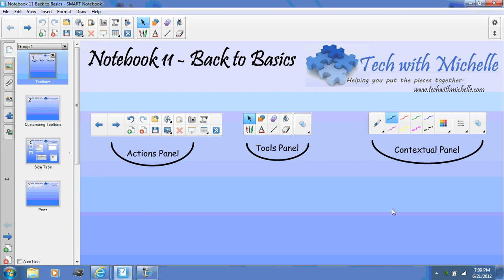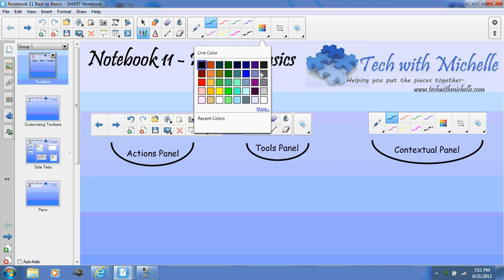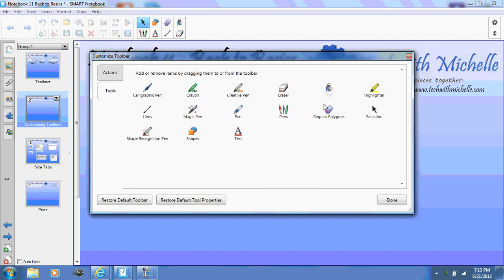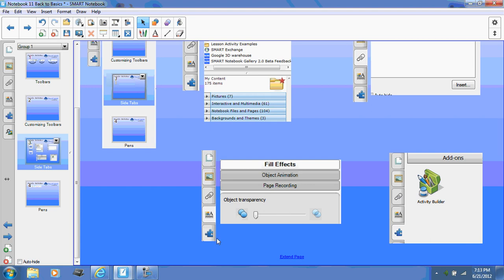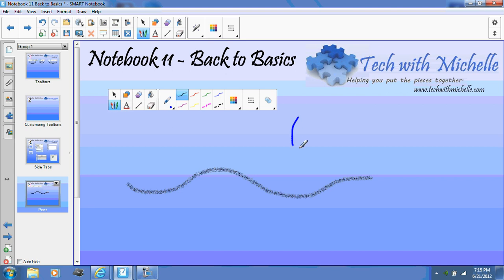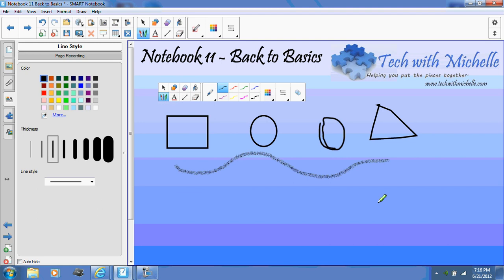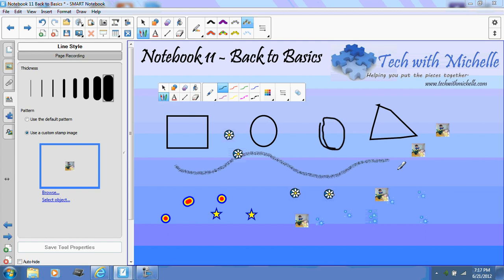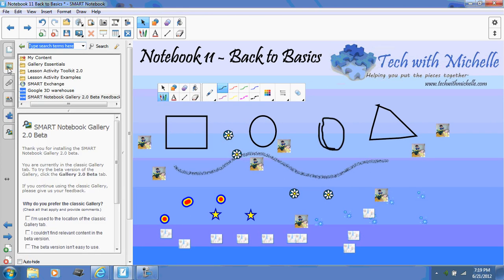Notebook 11 Back to Basics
where to find basic features in Notebook 11 and some new features